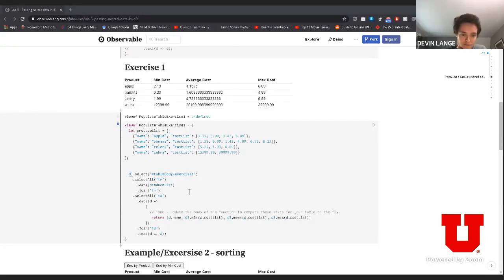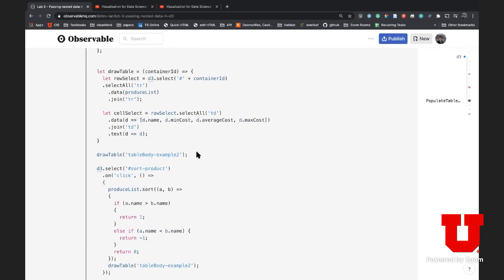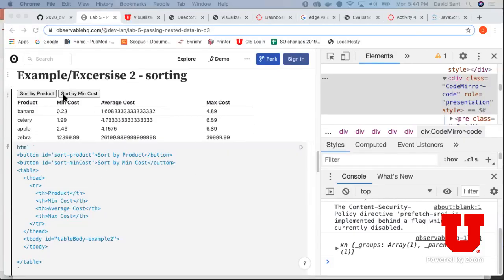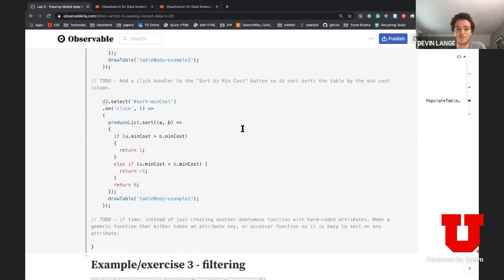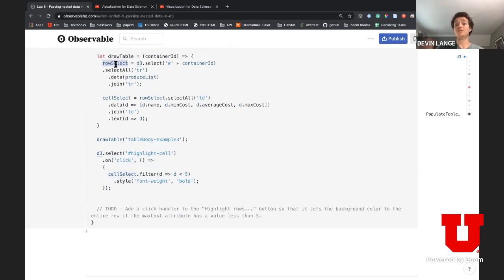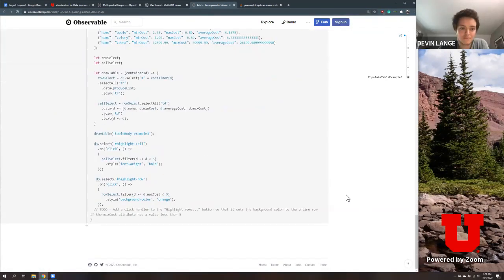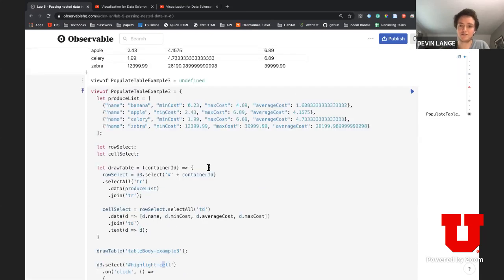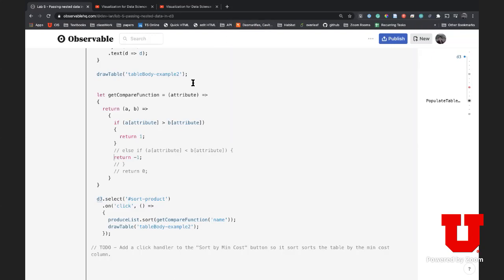Visualization for Data Science Lab 5 - part 2